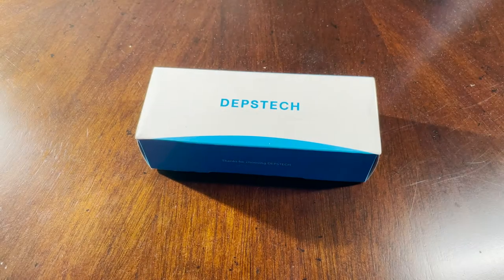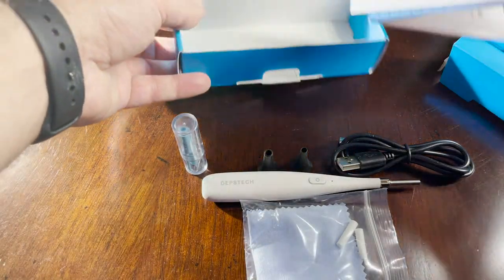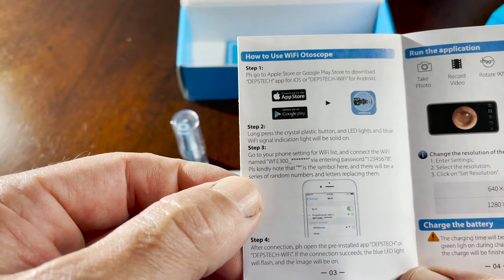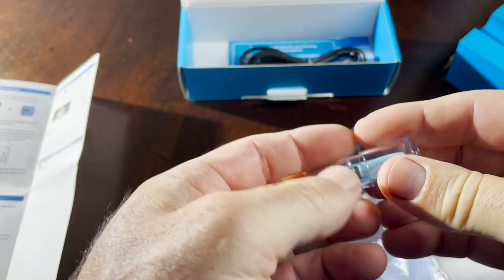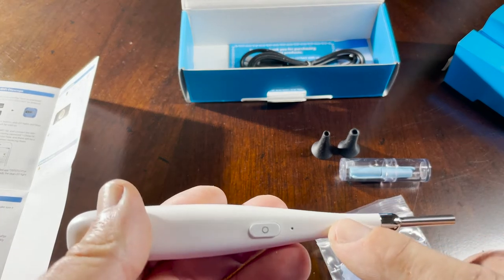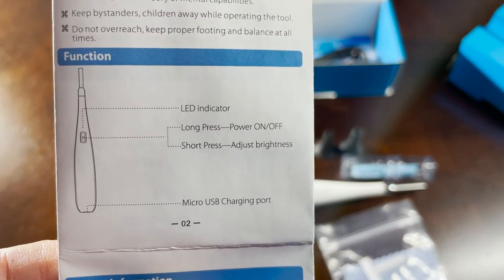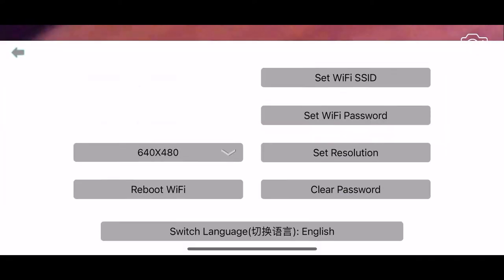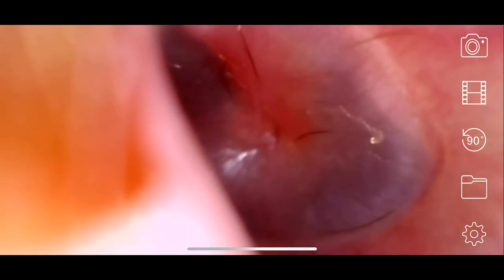DEPSTECH WFE300 Otoscope. Ultra-Thin Wireless Ear Endoscope Camera Ear Wax Removal Tool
I have enjoyed reviewing this product. It is well made, great capabilities, and it can be used for many different inspections.

I have reviewed and used other DEPTSTECH products and I have been happy with them. They are quality products and budget friendly.

* Small Dimension, Multi-Platform Compatibility: Portable 3.9 mm diameter, thinner than the most of WiFi otoscopes found elsewhere, The newest DEPSTECH wireless ear endoscope with the smallest camera reaches deep into the ear canal up to the eardrum easily and comfortably, working with iOS and Android devices like the Samsung smartphone using a WiFi Connection
* HD Lens with LED Lights, Clearer image for Ears: 720P scope with 6 supplementary lights, especially designed for the dark environment of the ear canal, Live stream viewing is an advantage, capturing sharp images and recording stunning videos
* Thin Ergonomic Design: Convenient for many applications from medical to electronics. A silicon thermal insulation sleeve is attached, appropriate for various physical inspection for children, adults, and even veterinary use on animals
* Latest Exclusive Technology: Truly Wireless, Easier Usage: Fitted with a Bluart Tech exclusive camera with the latest view sensor tech, and built-in WiFi that gives the product ease of operation in a simple ergonomic pen structure